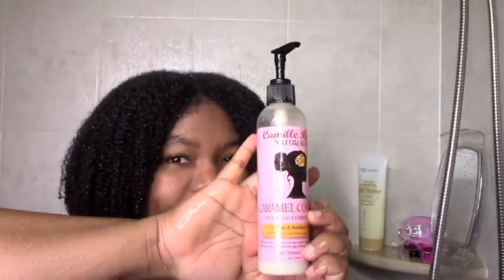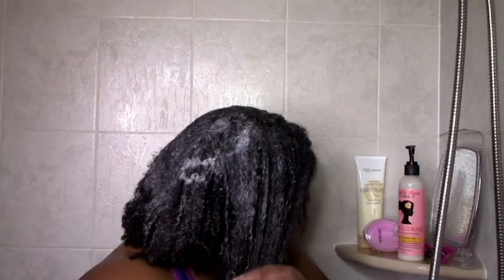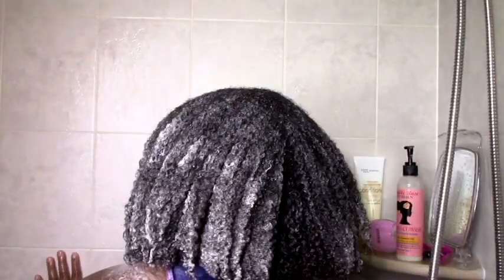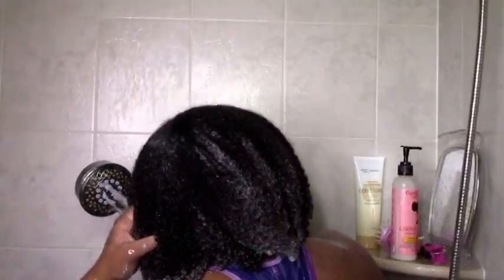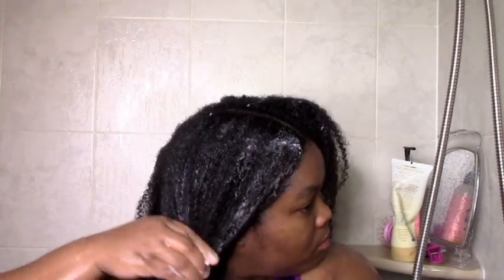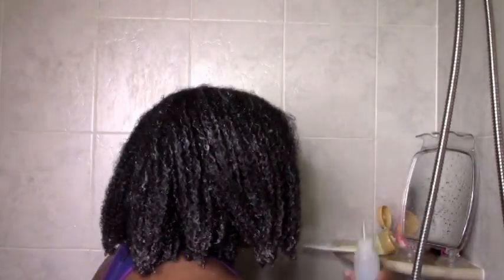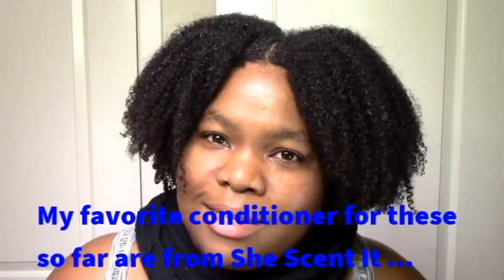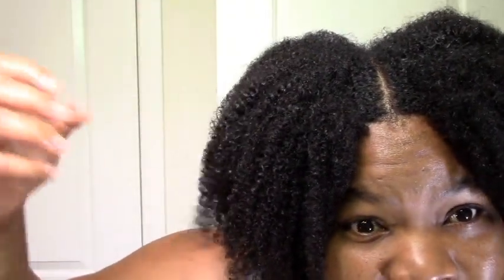My Conditioner Only Wash & Go on Natural Hair! One Product Styling! NO GEL! FAST Wash Day!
Hi everyone, welcome back to my natural hair channel!
For this simple curly hair routine I use the super moisturizing Camille Rose Naturals Caramel cowash to cleanse and then use the new Eden Essentials Citrus Fusion conditioner to Condition AND GO :-D. If you have been wondering how to do a conditioner only wash and go then check out my easy routine for natural hair :). I was able to get several days out of this style too with NO GEL or styling cream. One Product Styling Yaasss! :-D.